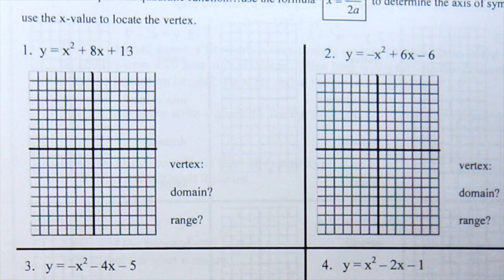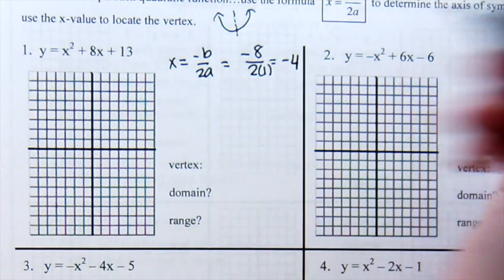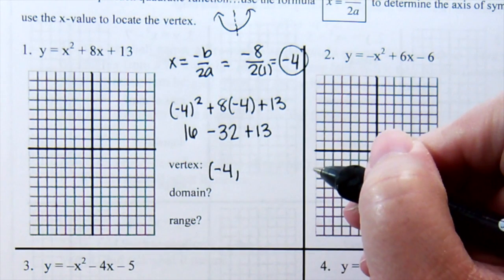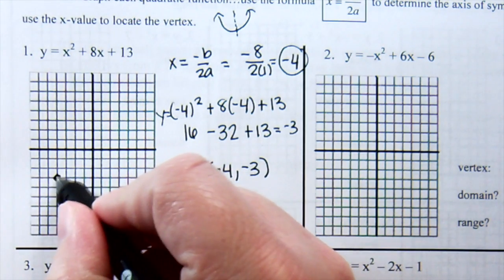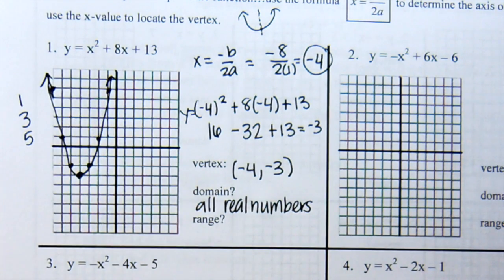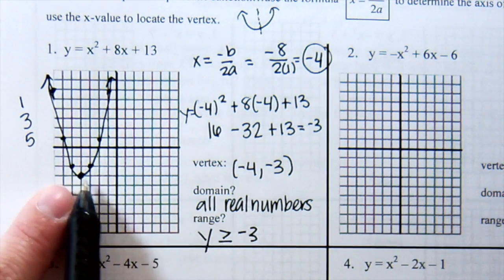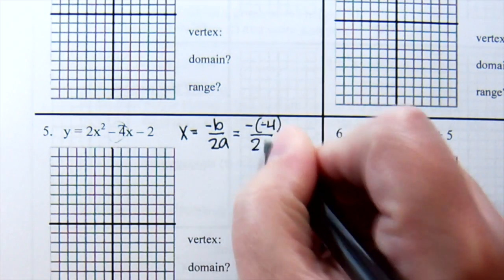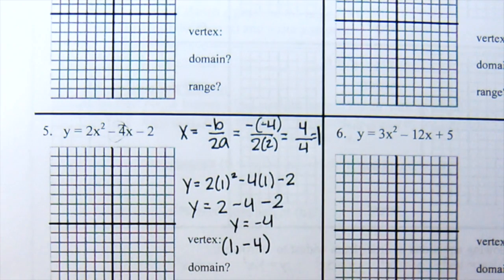Graphing Quadratic Equations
This video is about Graphing Quadratic Equations